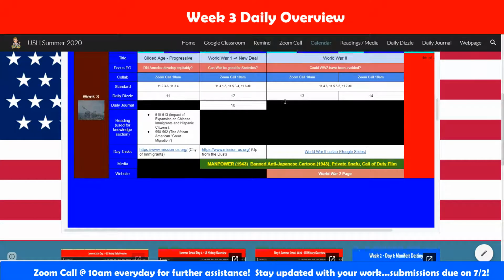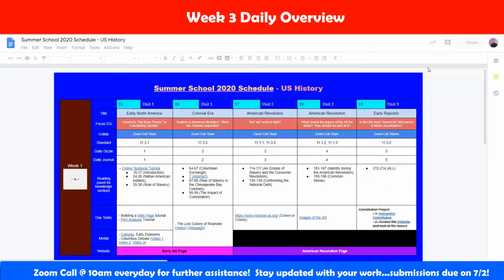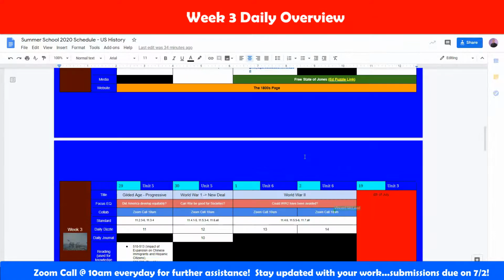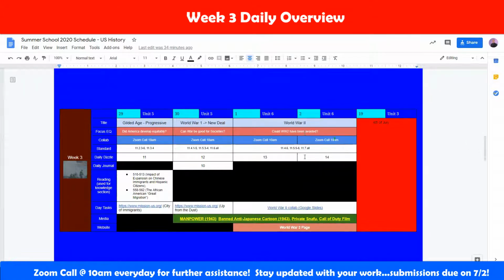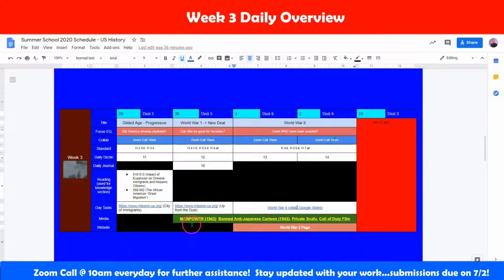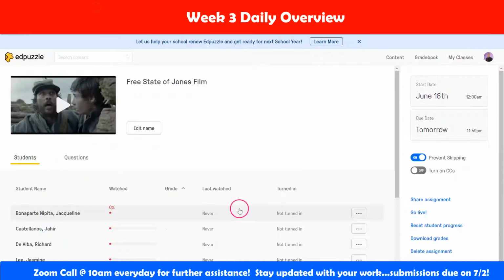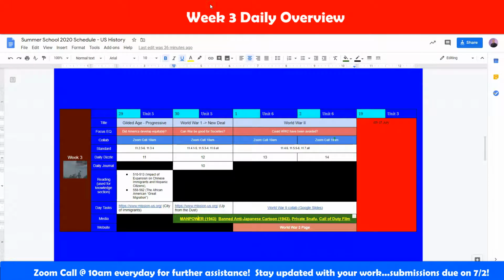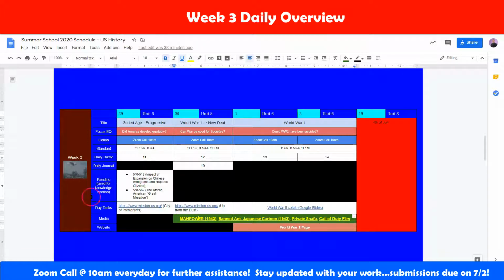USH Summer School Week 3 - Daily Overview